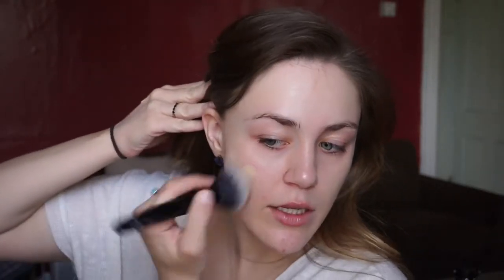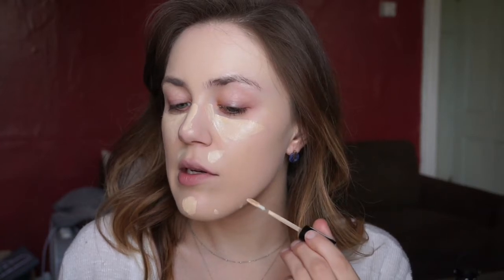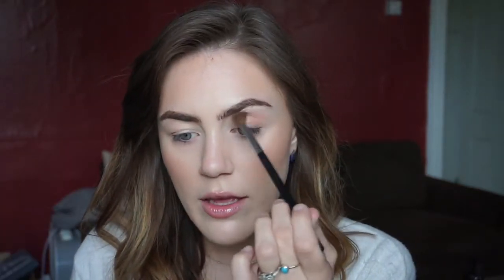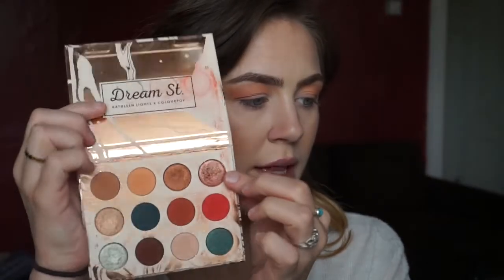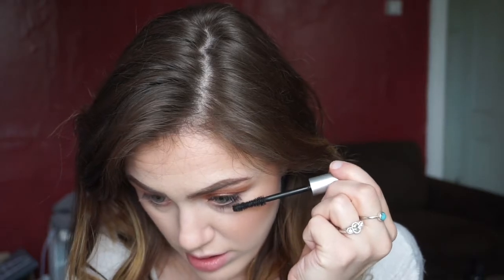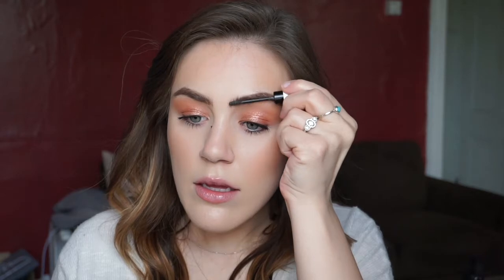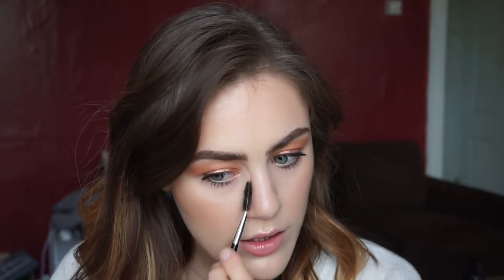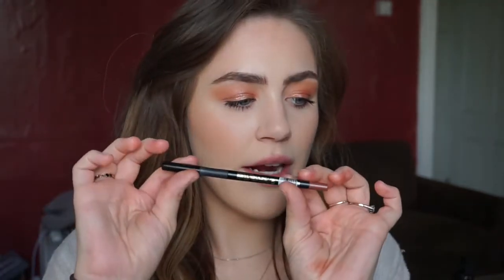GRWM Who's going to win the Bachelorette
PRODUCTS USED
Loreal Infallible 24 hr Fresh Wear Foundation
Catrice Liquid Camouflage Concealer
Neutragena HydroBoost Hydrating Foundation Stick
Neutragena HydroBoost Illuminator
Wet n Wild Color Icon Blush in Mellow Wine
Physician's Formula The Healthy Powder
Flower Beauty Seal the Deal Setting Mist
Loreal Brow Stylist Definer
ColourPop x Kathleen Lights Dream St Palette
LA Girl Ultimate Wear Intense Stay Auto Liner in Keep It Spicy